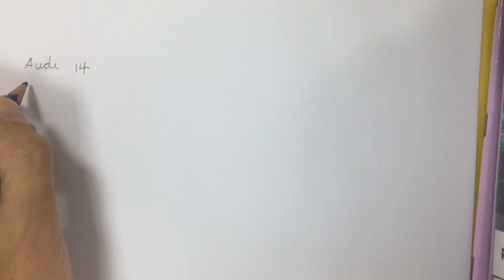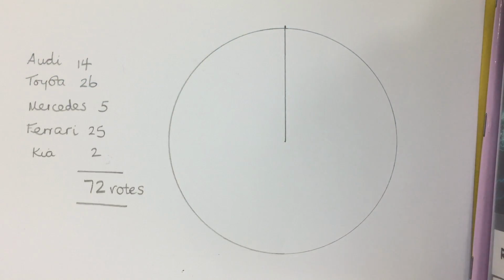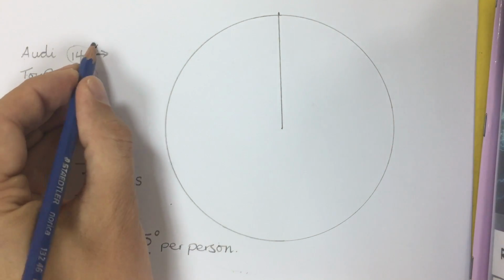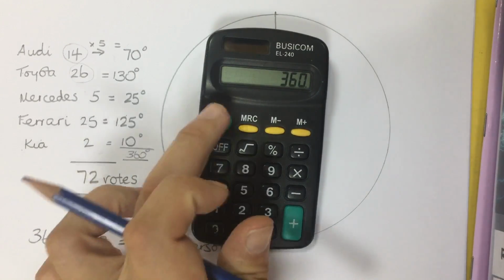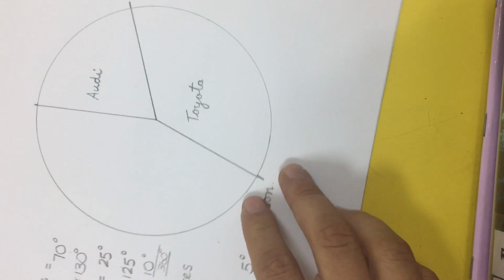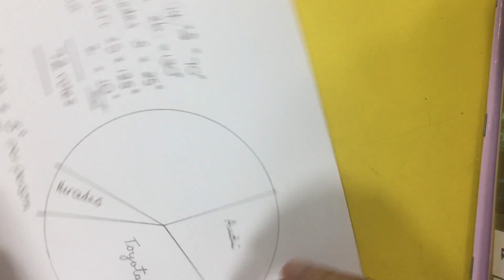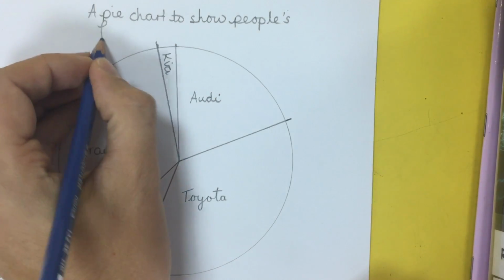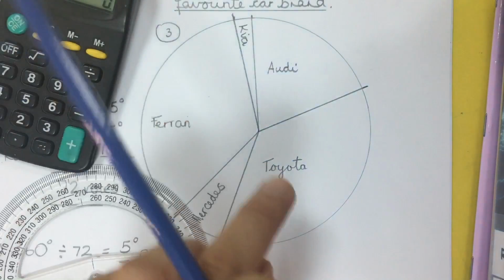Mr Birch Draws a Pie Chart No.2